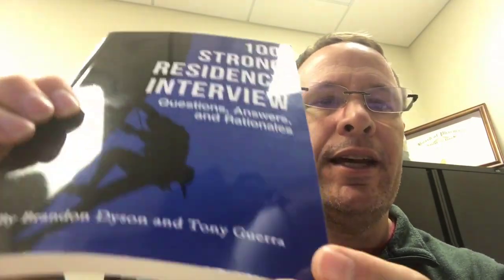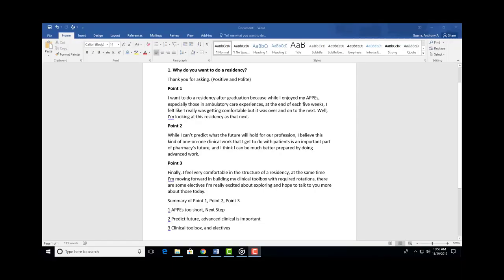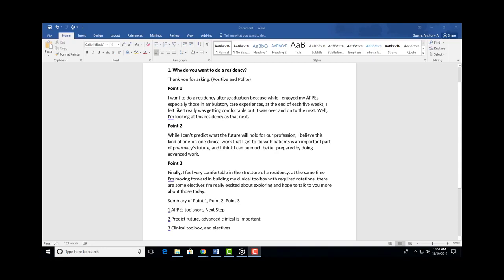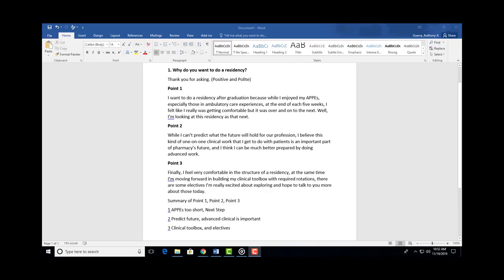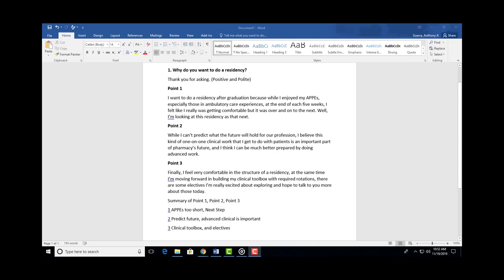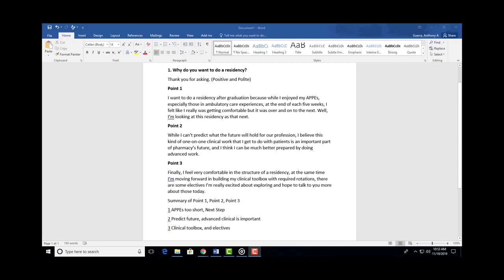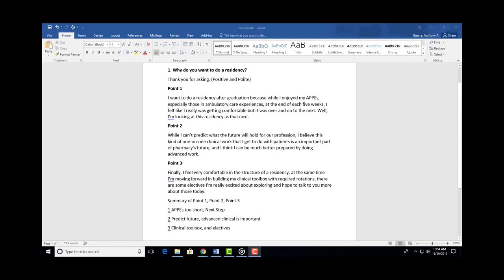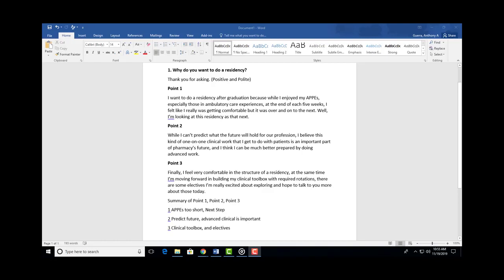Ep 261 - Pharm Rez Prep 8 Pharmacy Residency Interview Question 1 You Must Memorize the Answer To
Another episode in the getting ready for ASHP Midyear series. If you want one-on-one editing / help with your letter of intent, it is a $75 one-time fee for the 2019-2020 residency season where I will help you with one letter for your first choice and up to two additional site letters.